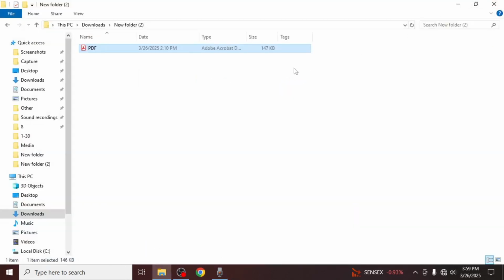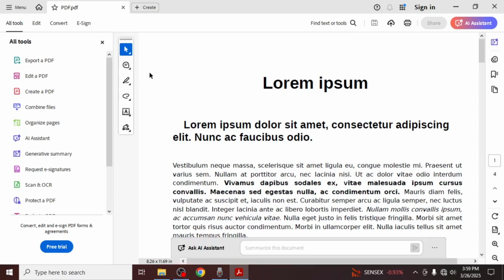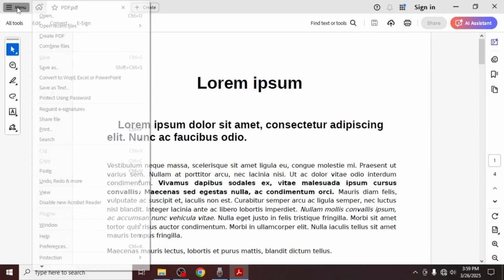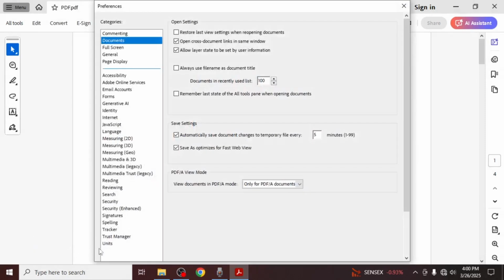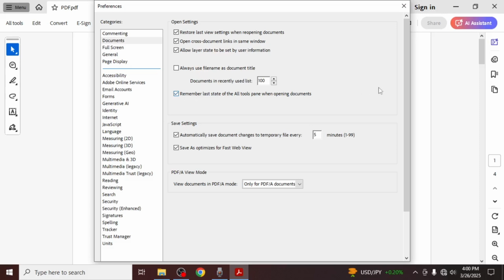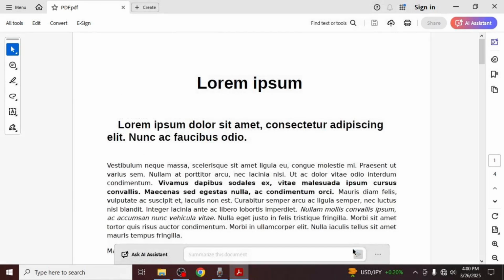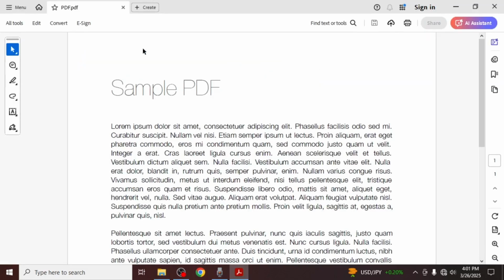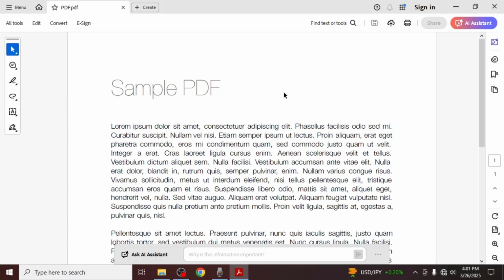How to HIDE All Tools in Adobe Reader (Step by Step)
Looking to declutter your workspace in Adobe Reader? This guide walks you through the process of hiding all tools and panels for a clean, distraction-free view. Learn how to enter full-screen mode, minimize toolbars, and customize the interface for optimal reading and presentation. Perfect for users who want to focus on the content without visual clutter.